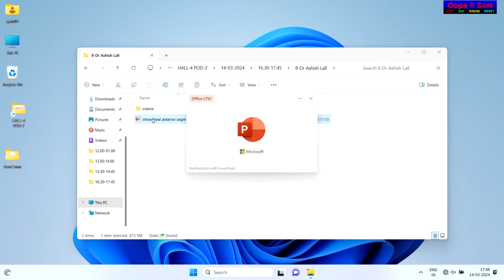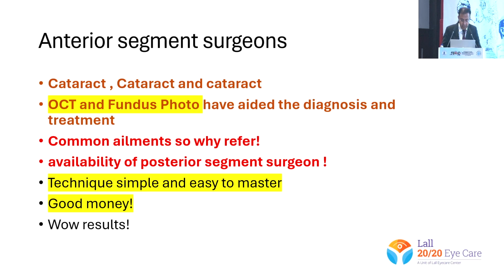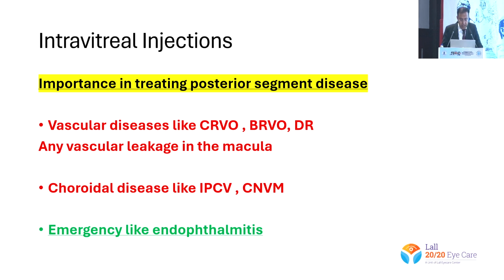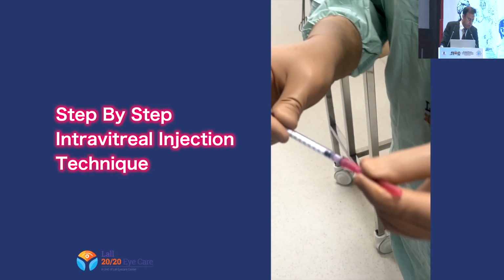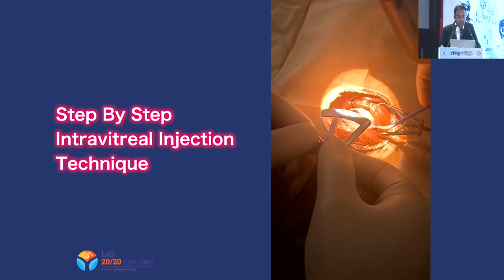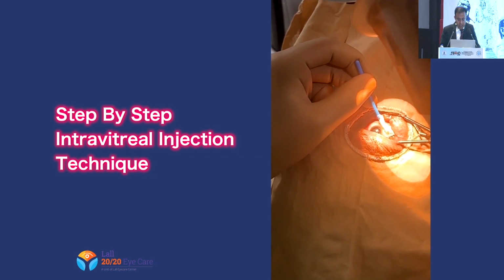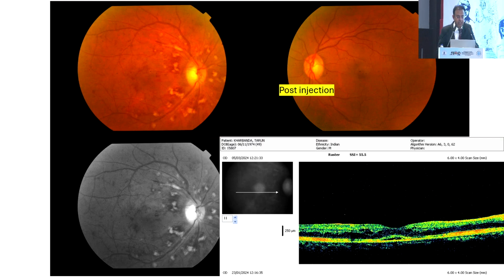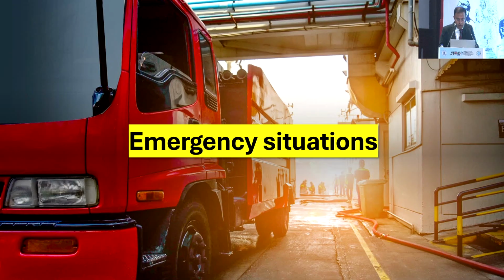AIOC2024 IC593 Topic Dr Ashish Lall Intravitreal injections how anterior segment surgeons can ad